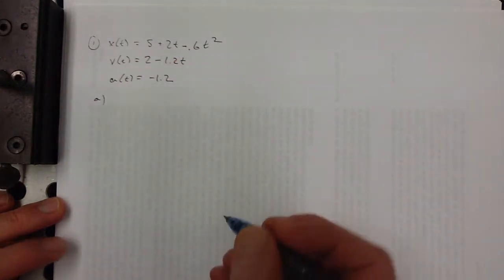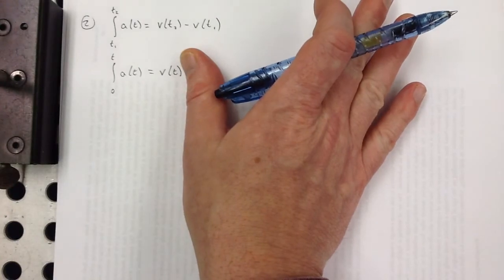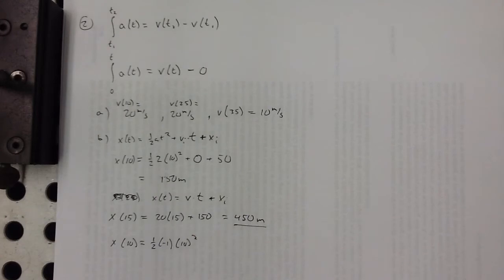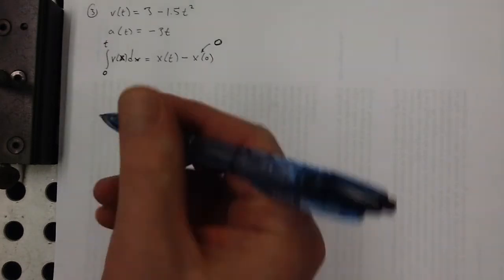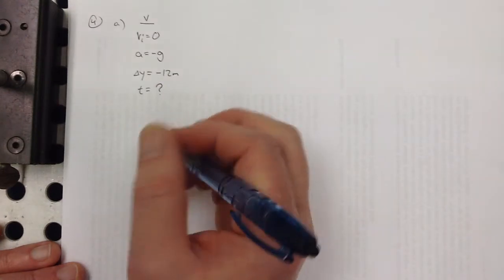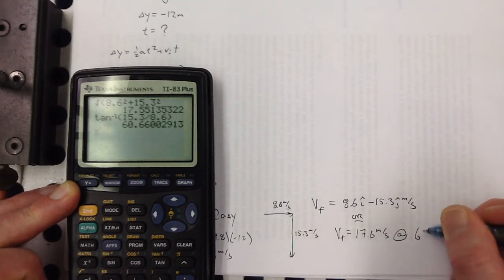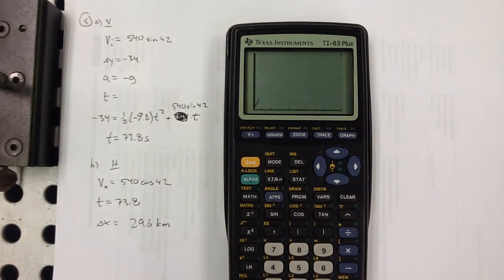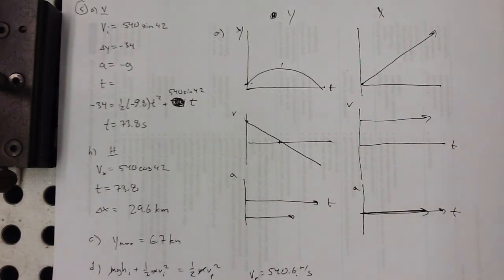Physics so far... 1-5